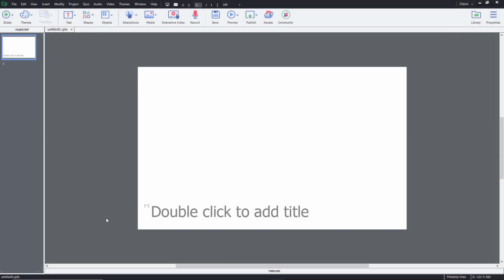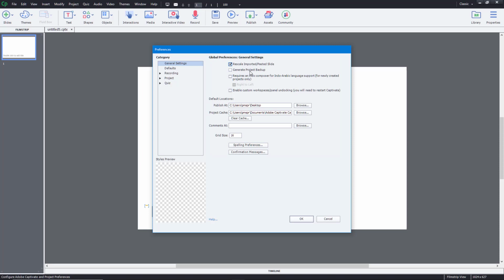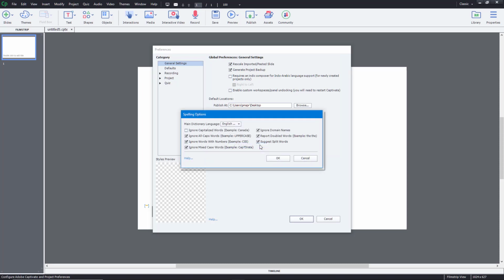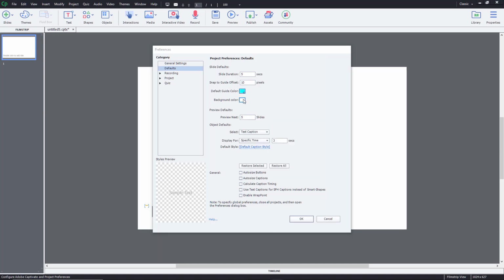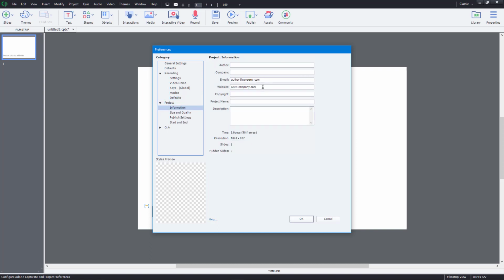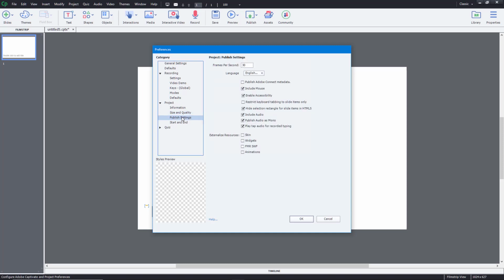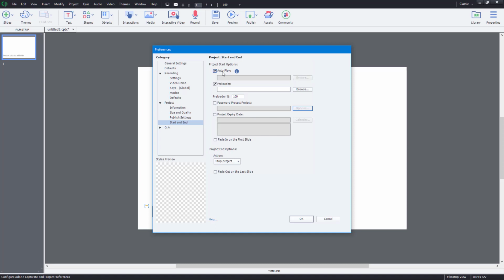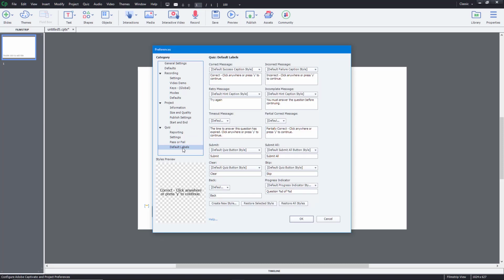Captivate Tutorial - Lesson 52 - Project Preferences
In this tutorial, we will be discussing about Project Preferences in Adobe Captivate